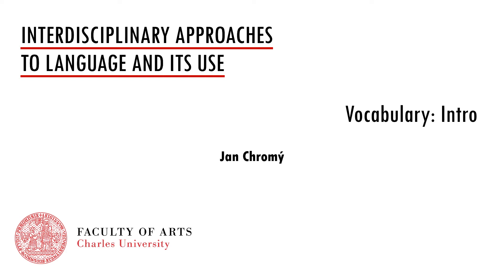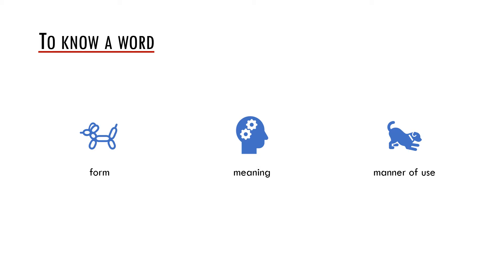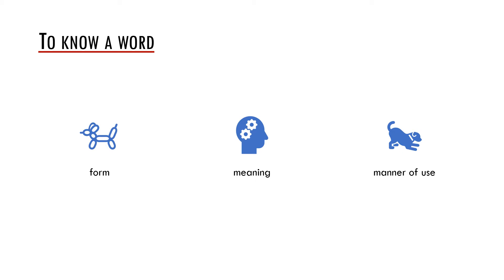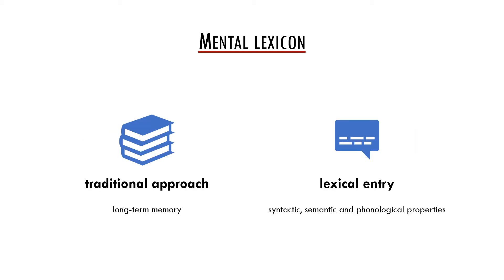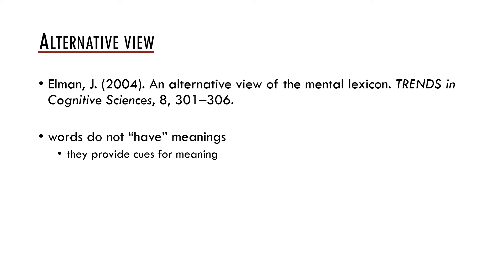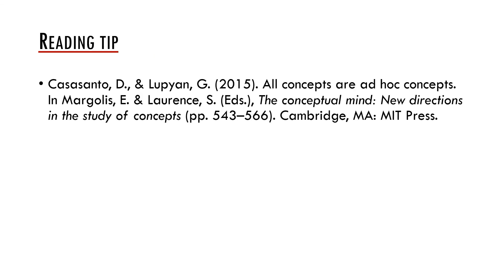04a Vocabulary: Intro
Interdisciplinary Approaches to Language and Its Use: Vocabulary: Intro